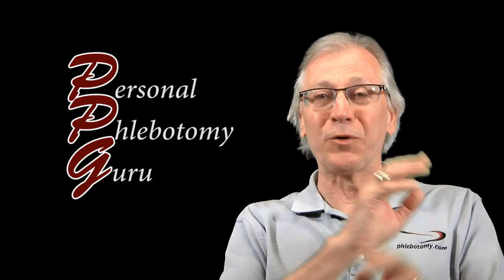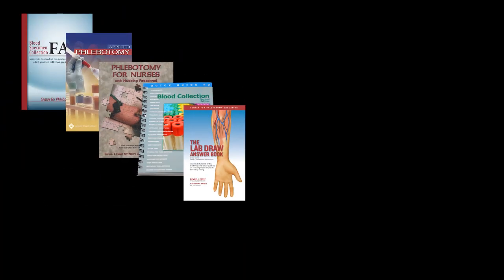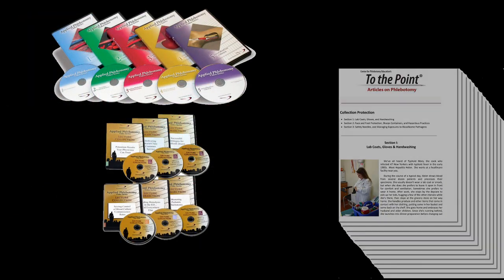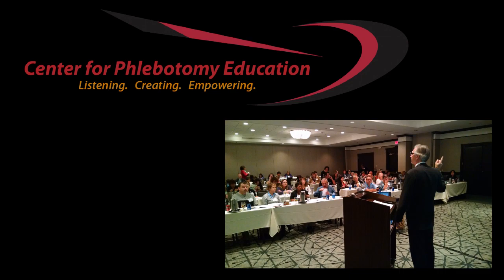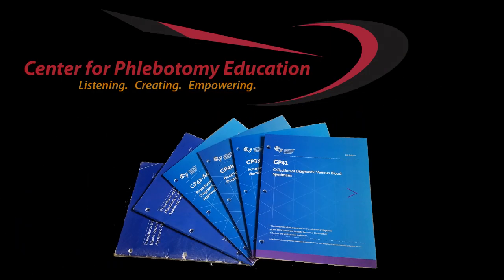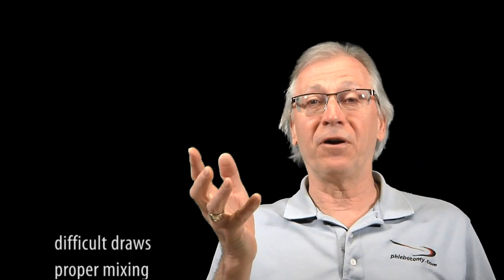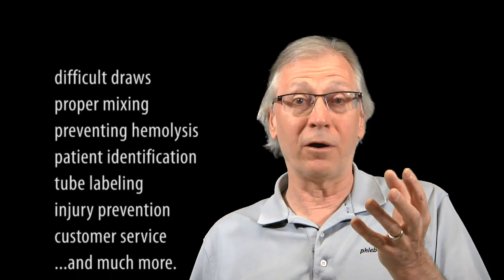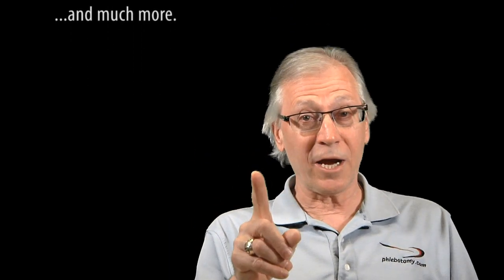Meet Your Personal Phlebotomy Guru!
One of the world's leading experts in phlebotomy, Dennis Ernst wants to be your Personal Phlebotomy Guru. This channel is for phlebotomists and other healthcare professionals who teach phlebotomy or draw blood samples for laboratory testing. A growing library of titles reinforce key phlebotomy concepts with the entertaining and engaging style he's inspired audiences in conferences and seminars around the world.

Topics on this channel include:
---the order of draw
---proper patient identification
---needlestick safety
---customer service skills
---difficult draws
---neonatal and pediatric phlebotomy
---preventing patient injury